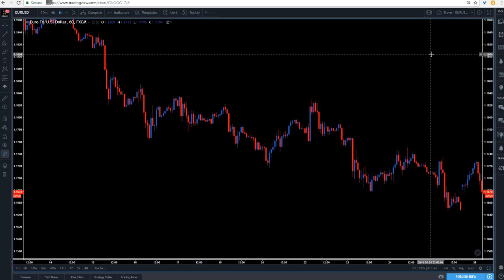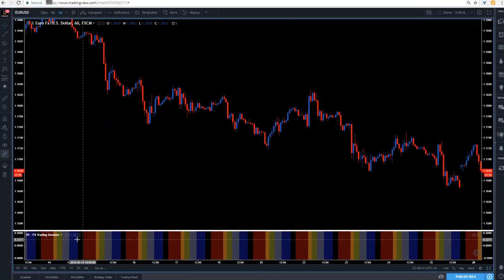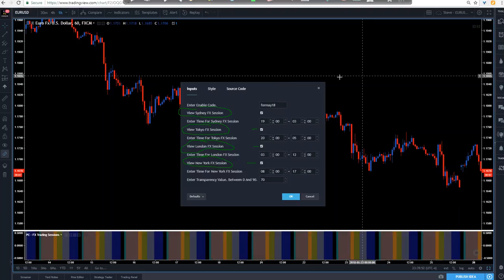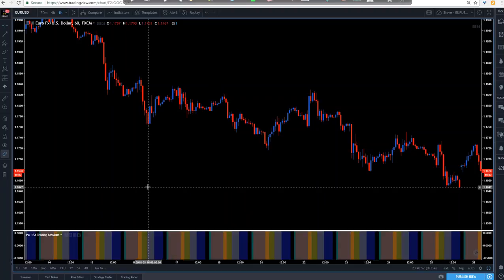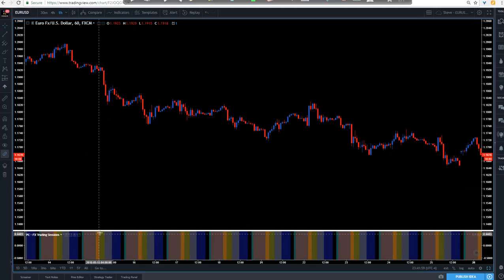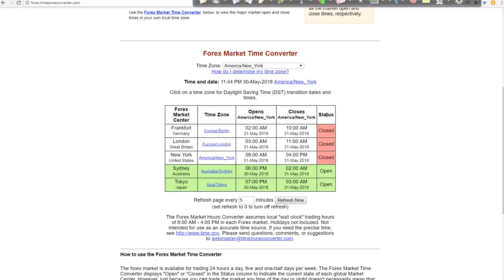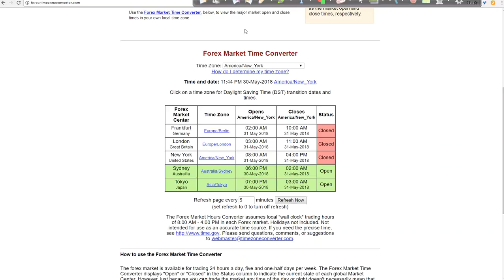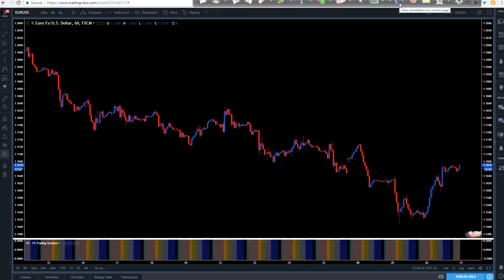FX Trading Sessions Indicator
Where to find, how it works